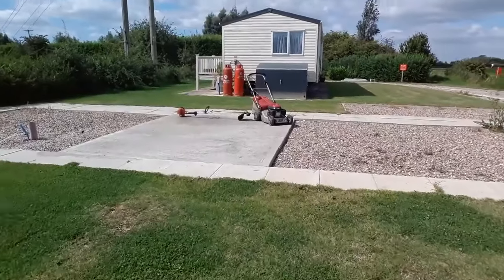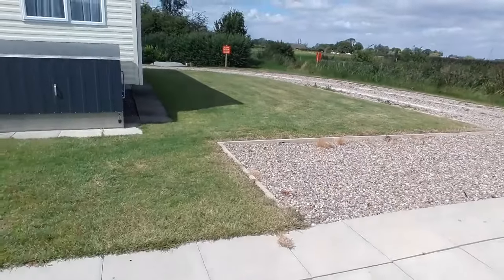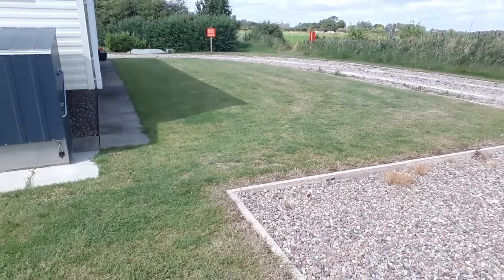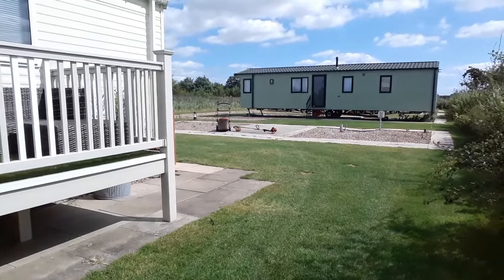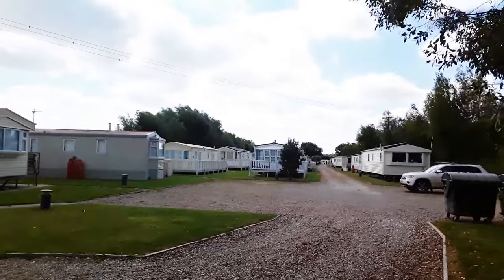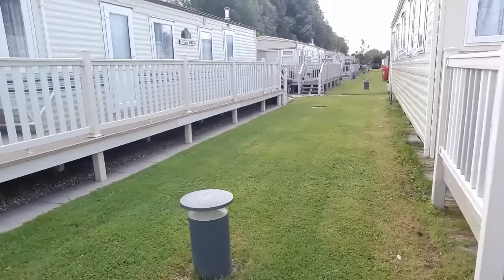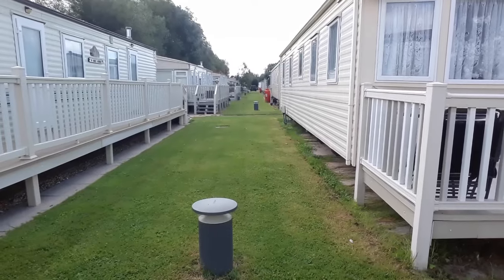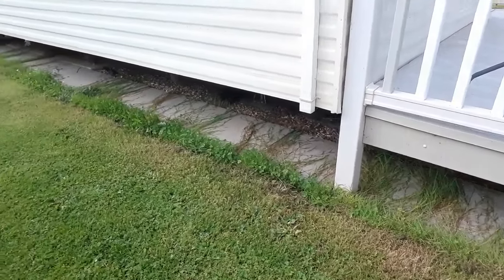Just One Of Those Days [Caravan Life UK]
They Say Things Come In Threes I Guess It Is Just One Of Those Days Welcome to Caravan Life UK
Follow us as we set up our first Static Caravan and see how it works what it costs The ups and downs and much more.